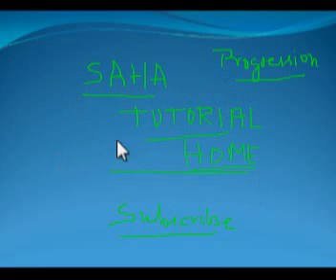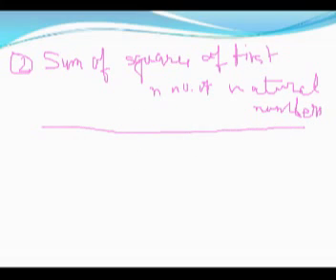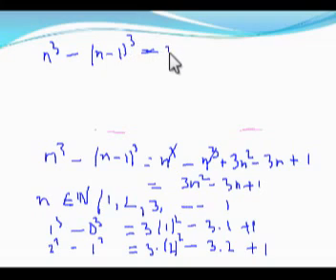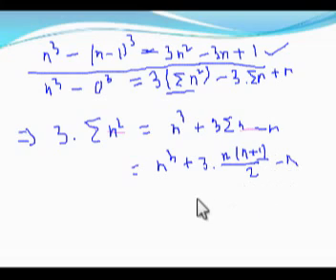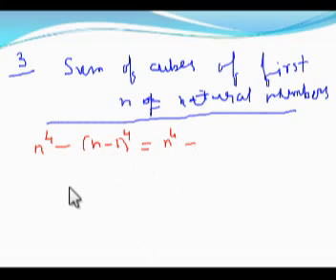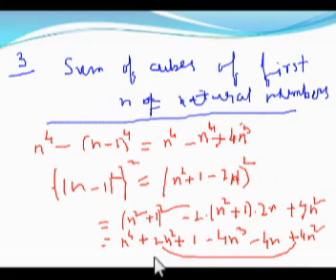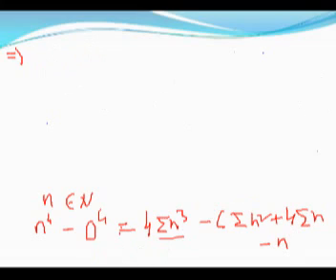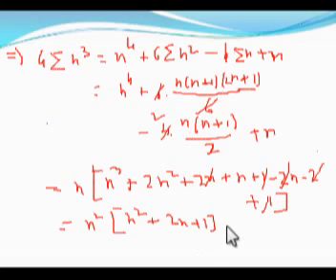SUM OF FIRST NATURAL NUMBERS WITH DIFFERENT POWER INDICES